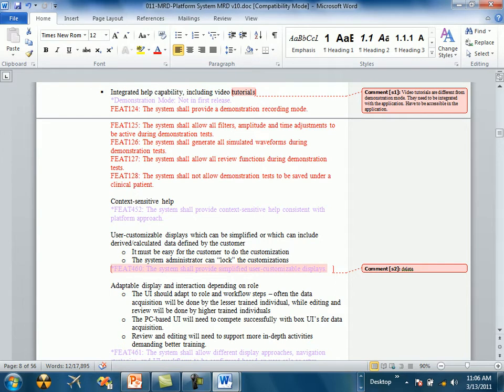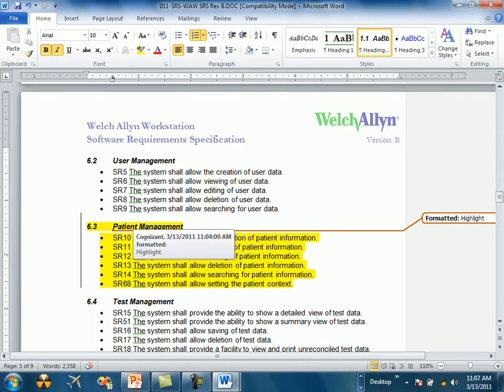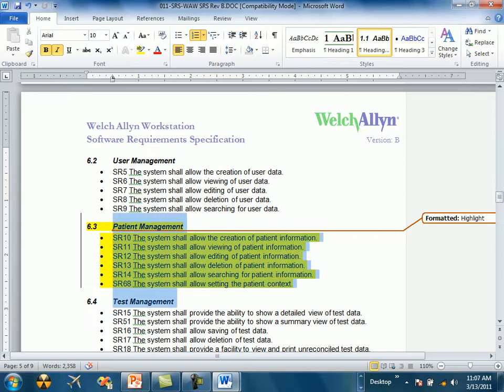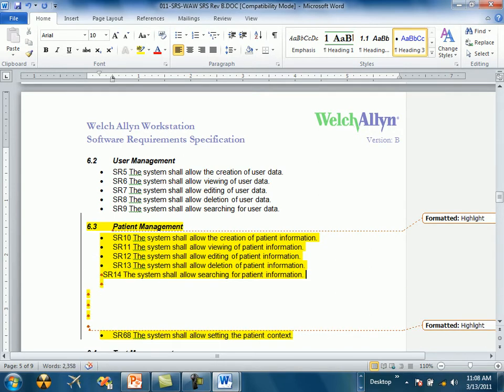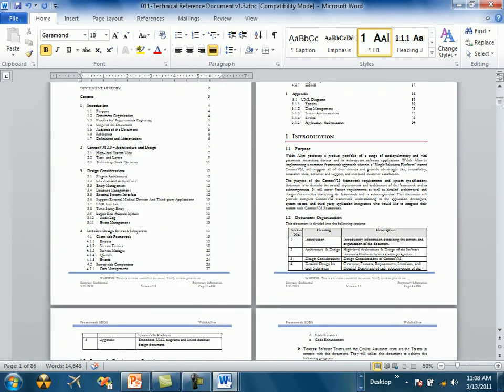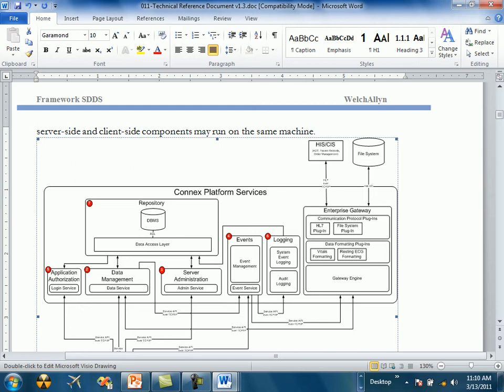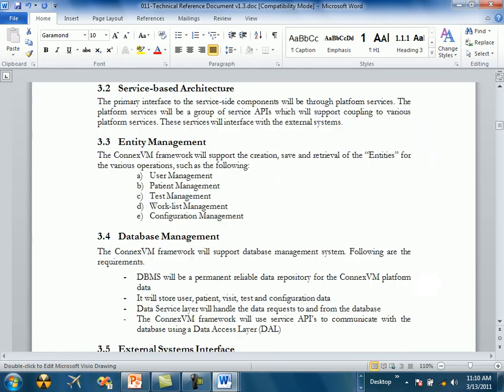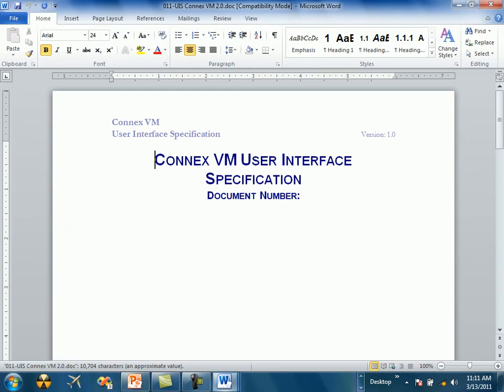capture 308m33s543ms 15m57s485ms